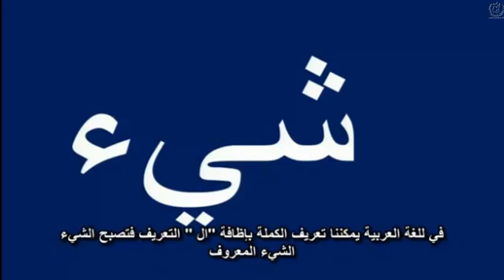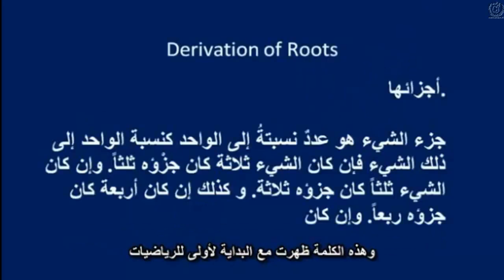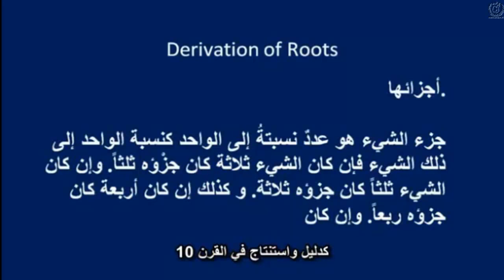Pourquoi on utilise -X- dans le mathématique ..